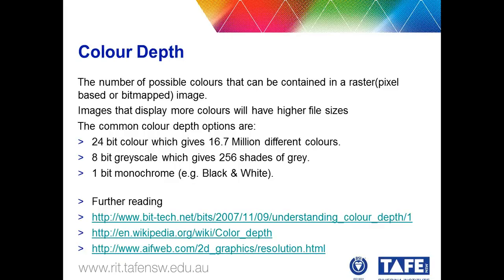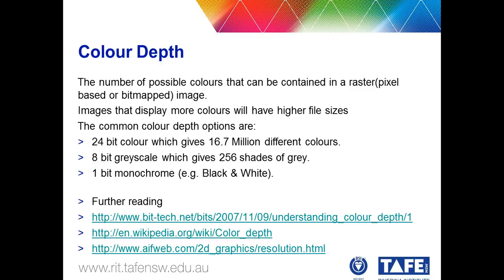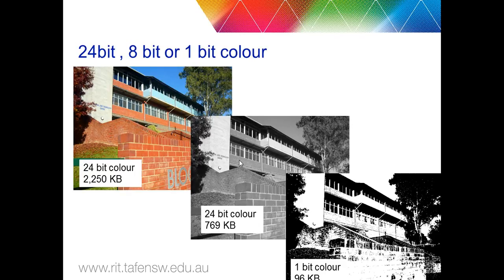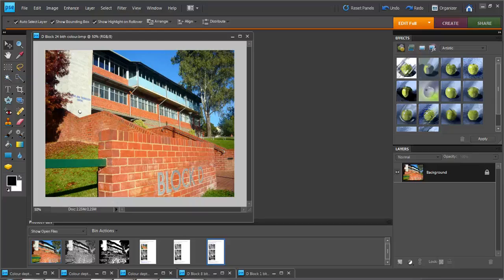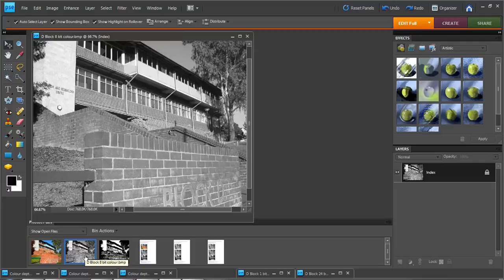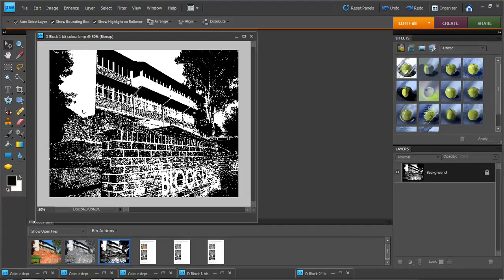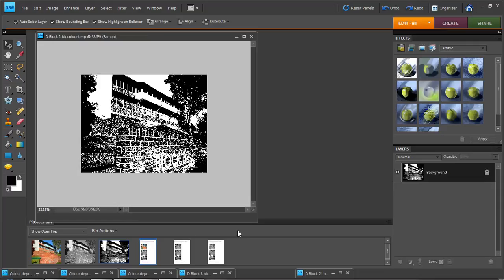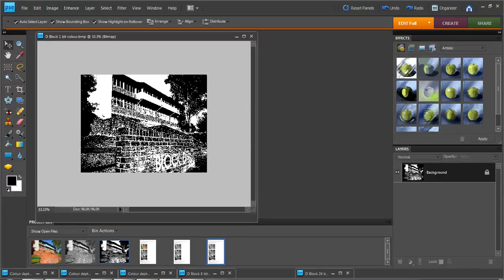Screencast by GeorgeHolt from Screenr.com